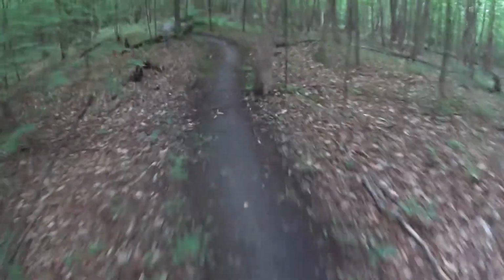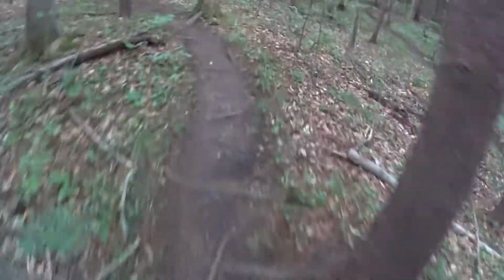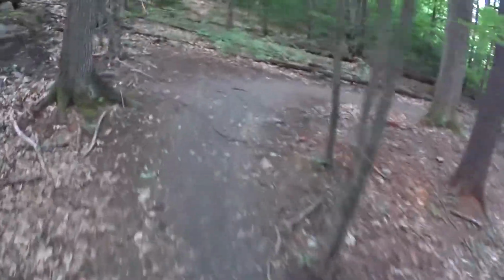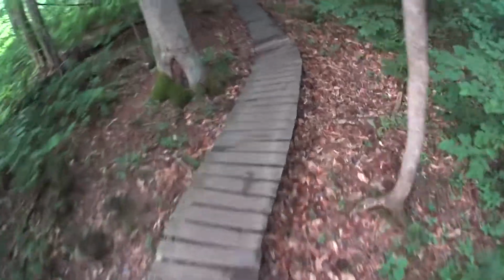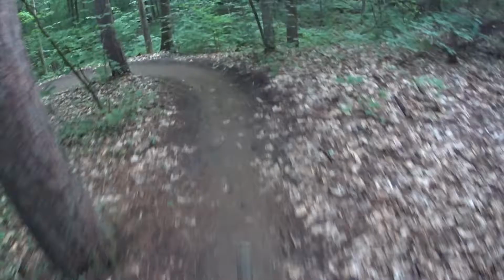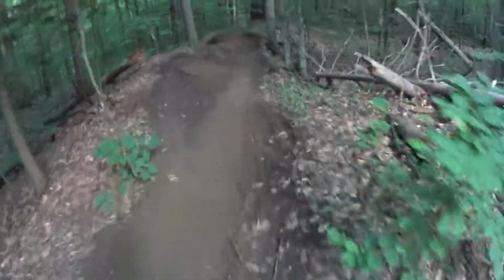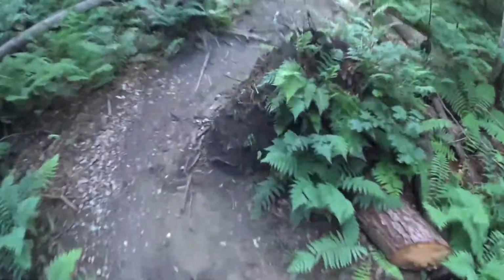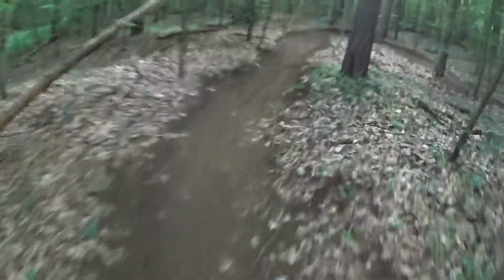Saxon Hill - Flo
Vermont mountain biking trail preview.  Saxon HIll part of Fellowship of the Wheel a chapter of VMBA